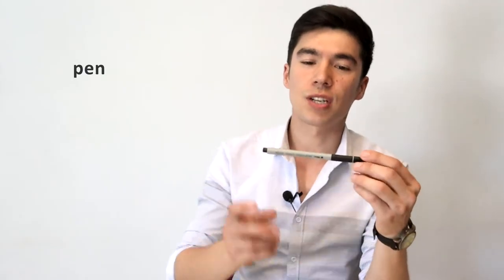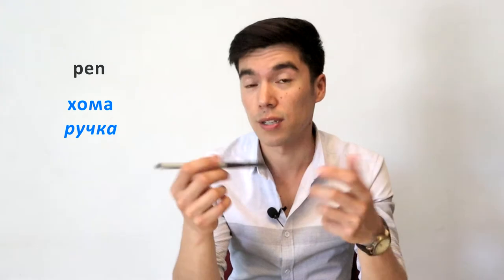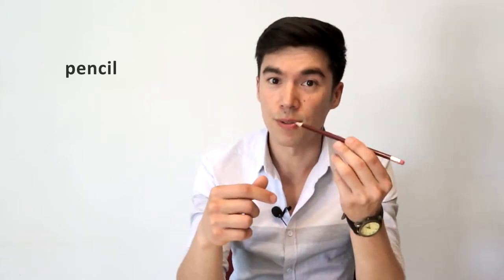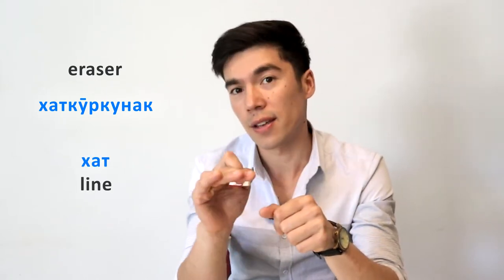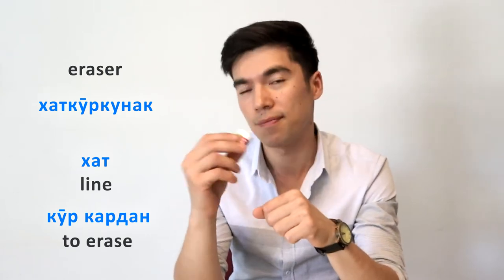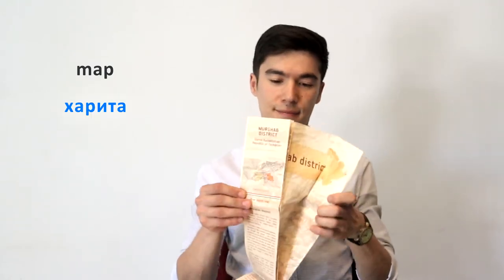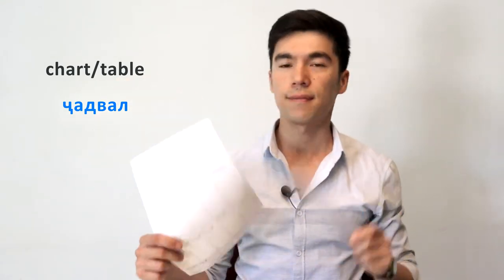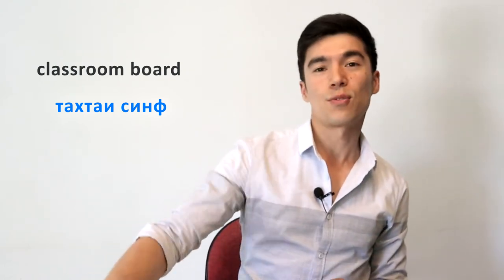Classroom Objects - Learn Classroom Vocabulary in Tajik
Tajik vocabulary lesson about most common objects that you will find in a classroom.